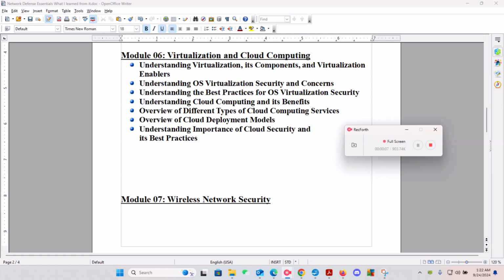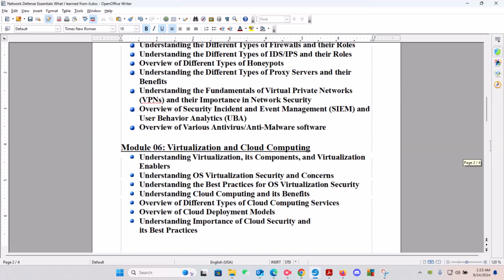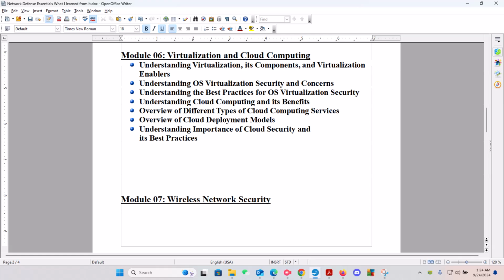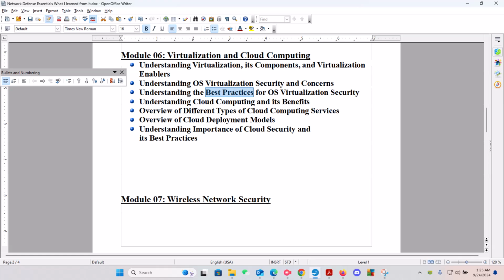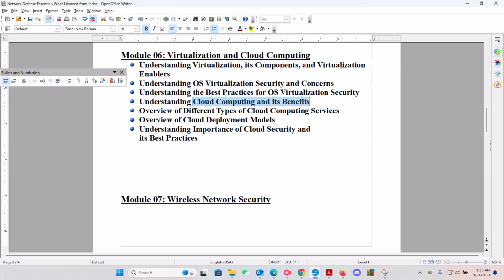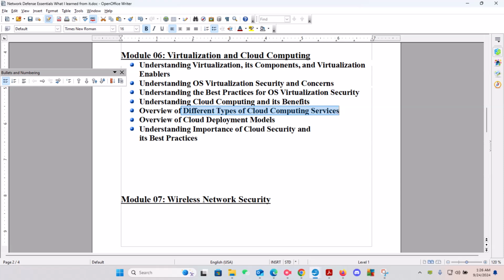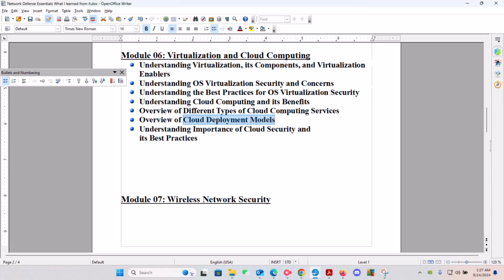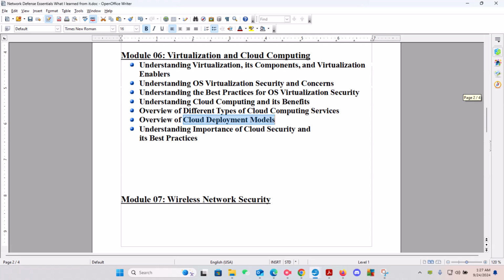Network Defense Essentials- Module 6: Virtualization and Cloud Computing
Please visit my Rumble Channel: WorldAcademicTutor
Learn what I learned!